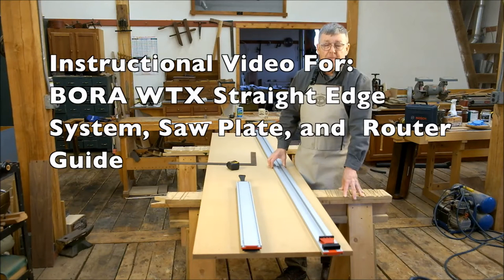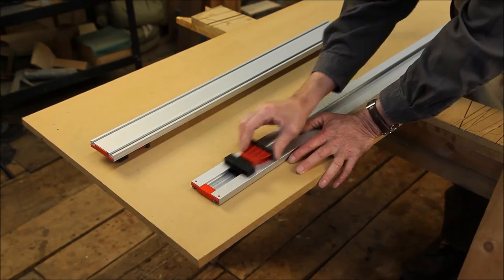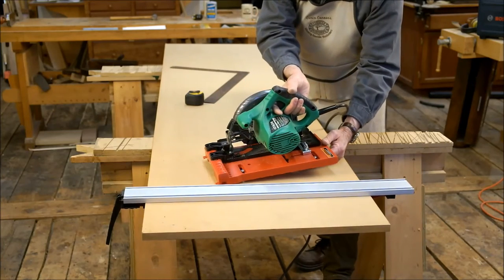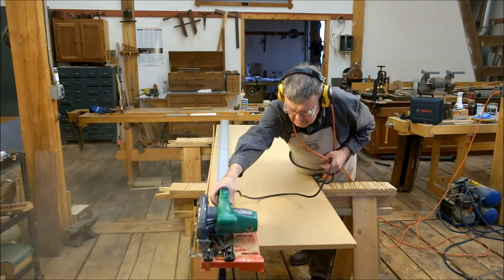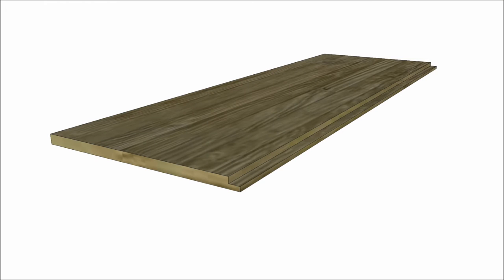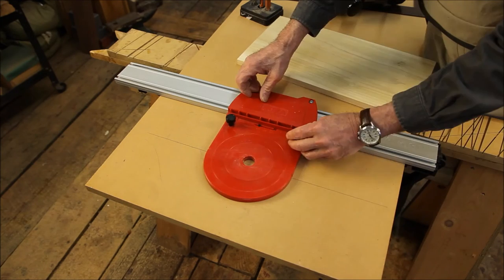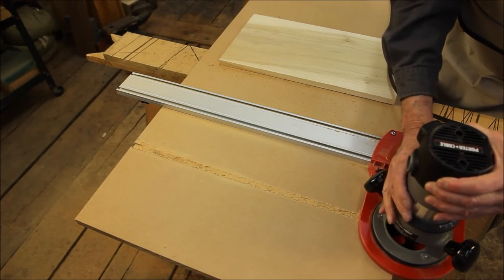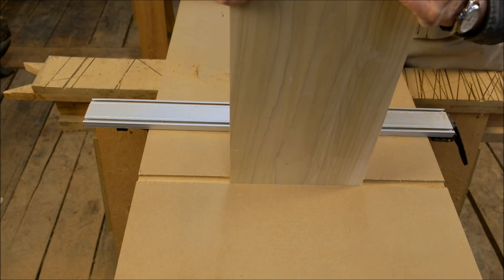BORA WTX Clamps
Bora WTX modular clamp edge tool guides are ideal for all types of woodworking, cabinet making and DIY applications. These tough Bora guides feature an aircraft grade extruded aluminum body for straight accurate cuts and rigid clamping. Patent pending clamp design, eliminates the center clamping rod found on other designs for increased reliability and decreased weight. Modular design allows extension pieces (sold separately) to be attached to quickly and easily increase the clamping capacity. Each unit includes removable rubber clamp faces, and an integrated hanging loop for convenient storage. Size denotes maximum clamping capacity.